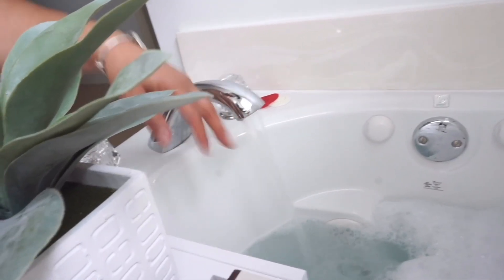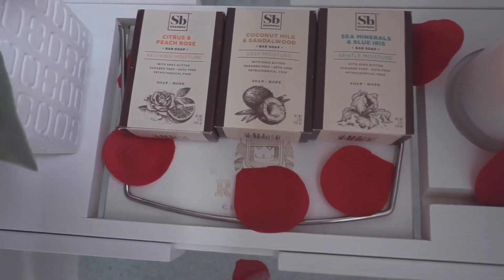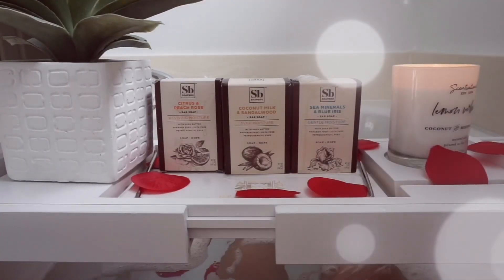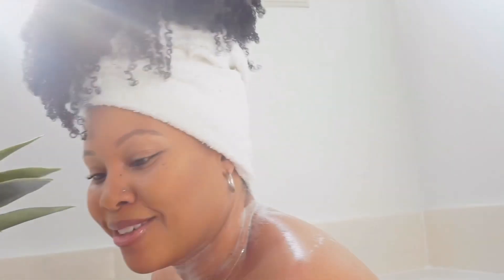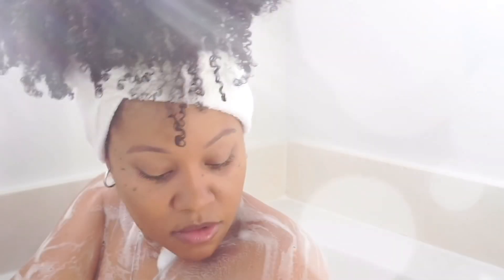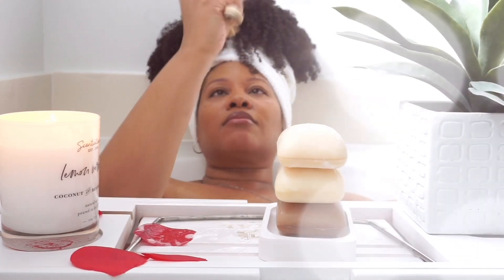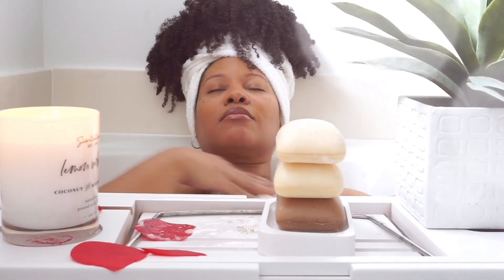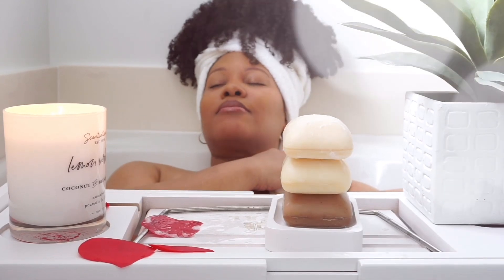Self-Care Sunday ft. Soapbox Soaps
Please Read:

In light of the world’s current conditions, we’ve been more stressed more than usual. I’ve been more intentional about taking necessary steps to de-stress, decompress, and unwind.

Pampering myself with Soapbox soaps gives my skin a moisture-rich, nourishing treat. These soap bars are cruelty-free, vegan, free of petrochemicals, and more. They're the perfect companions for Self-Care Sunday, any other Self-Care days, Spa Day and all other stress-free days.

If you don't already, dedicate some time at least once a week to the care of your mind, body, and soul.

For each product sold, Soapbox Soaps donates a bar of soap to those in need in either US homeless shelter or through global partners around the world.

Soapbox Soaps Retailers